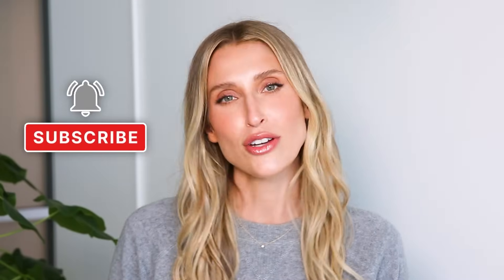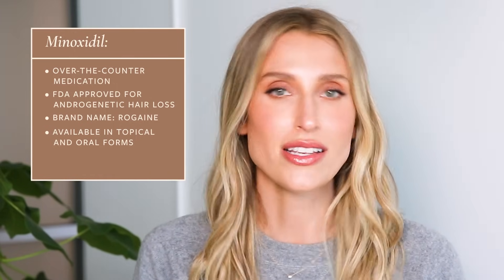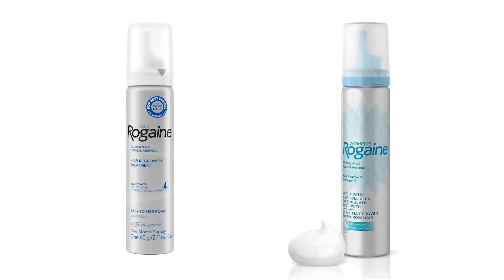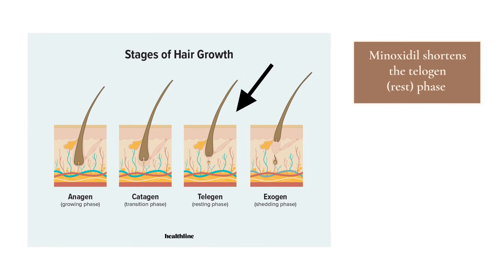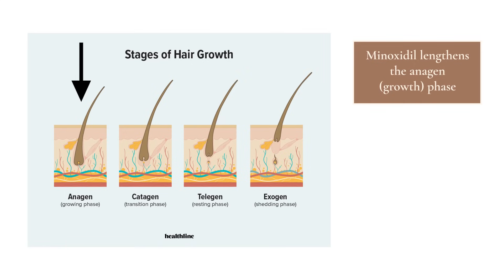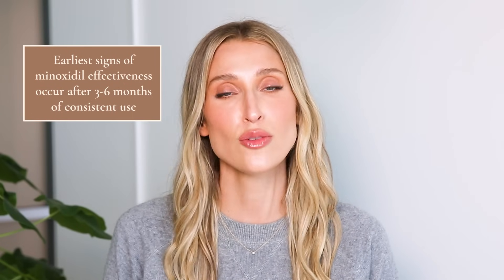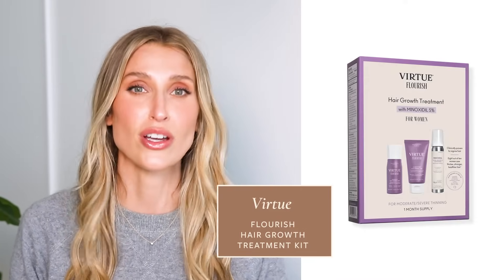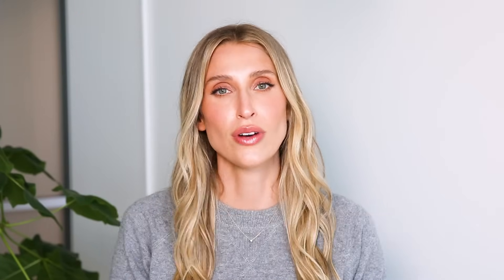Dermatologist Explains How Minoxidil Works for Hair Loss (How to Use, Results, & More)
As a dermatologist, I see a lot of patients on a daily basis looking for hair loss treatments. Typically, one of the first hair loss treatments I recommend is topical minoxidil. In this video, I explain how it works, how to use it, and more.

CHAPTERS:
00:00 Intro
00:54 About Topical Minoxidil
02:03 Good Candidates
02:27 What to Buy
03:56 How Long to Use
4:33 How Minoxidil Works
07:15 Minoxidil Side Effects
09:05 Application Tips
11:56 Subscribe!

Hub: Frontal fibrosing alopecia: Update and review of Challenges and successes. Sci. (n.d.).
Reddit - Minoxidil for Hair Loss. Reddit.
Roland, J. (2020, September 25). Stages of hair growth plus how to maintain hair health in every stage. Healthline.
Tamashunas, N. L., &amp; Bergfeld, W. F. (2021, March 1). Male and female pattern hair loss: Treatable and worth treating. Cleveland Clinic Journal of Medicine.